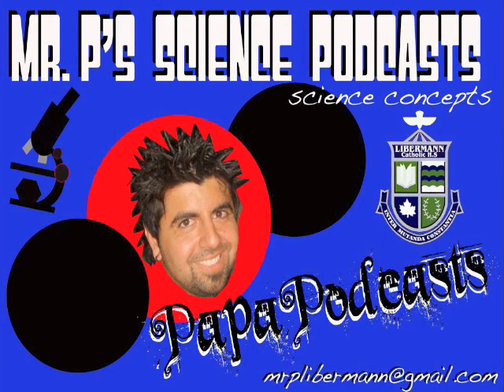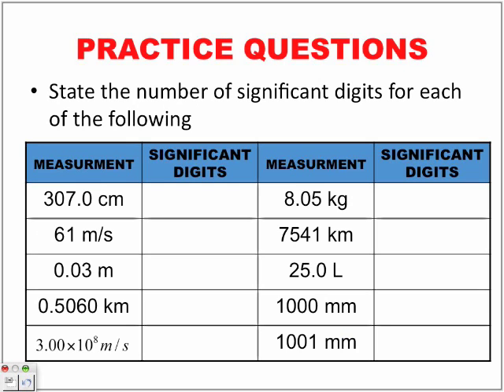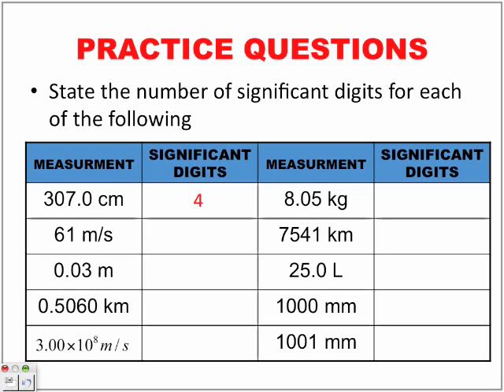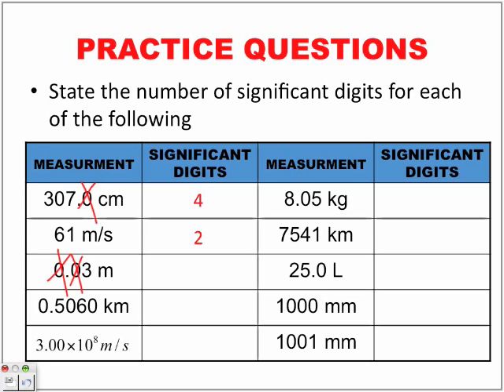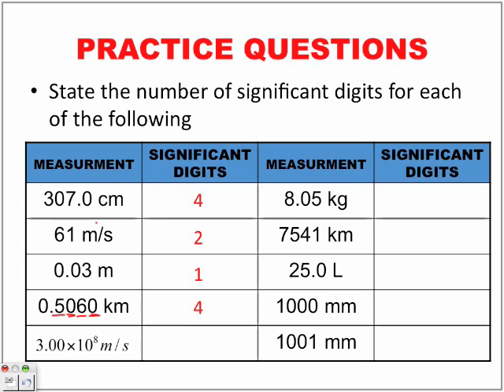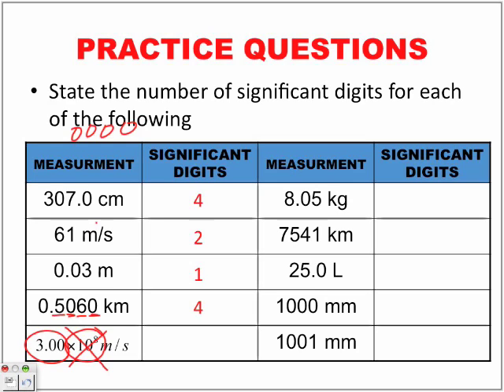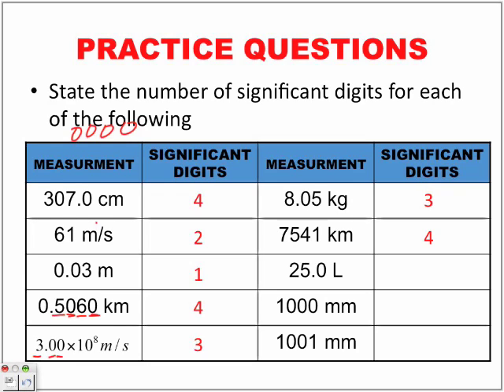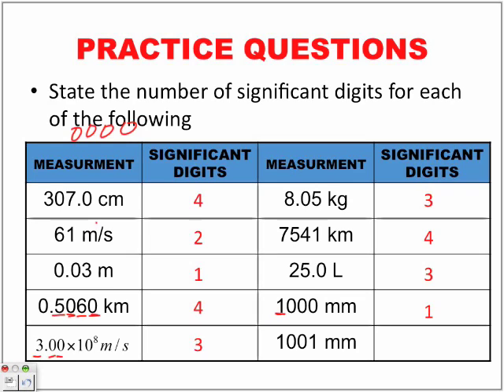Significant Digits Part 2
The following episode looks at Significant Digits. We look at the rules for rounding when adding/subtracting and when multiplying/dividing. Download this episode from iTunes by typing "PapaPodcasts" in the search window.